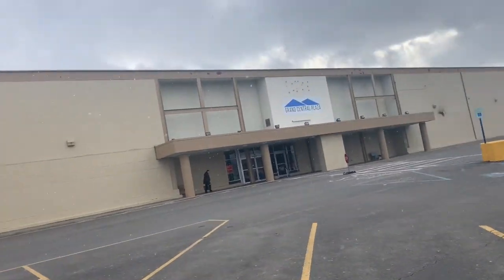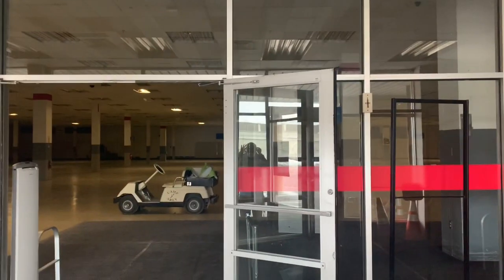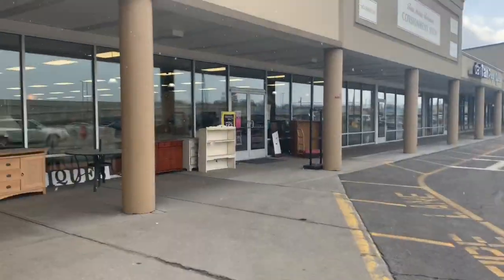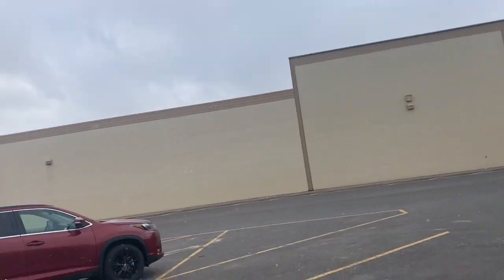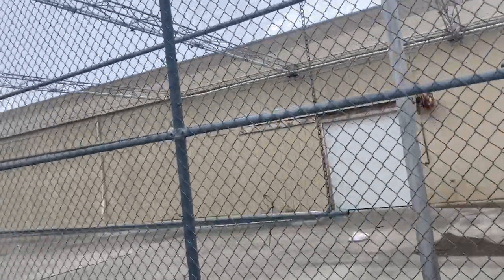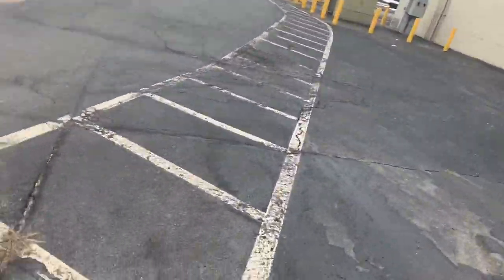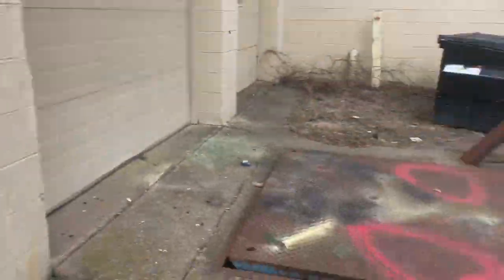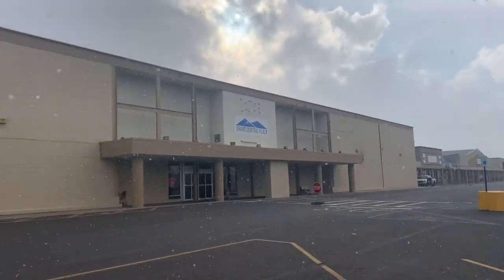Abandoned Kmart Hoseheads NY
Closed on March 17th 2019. Very different Kmart store.